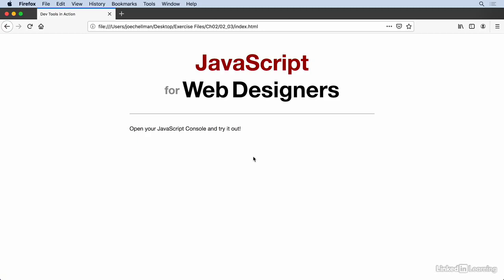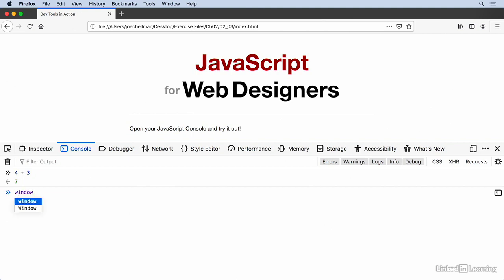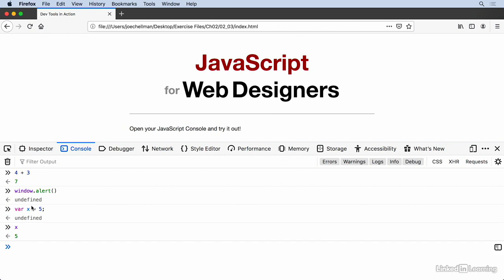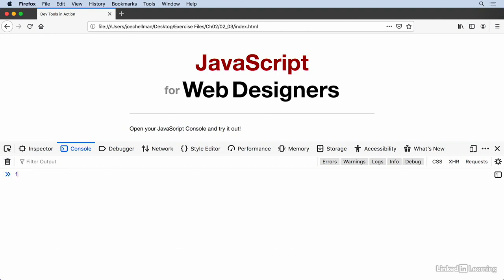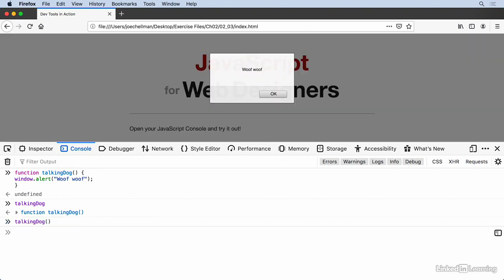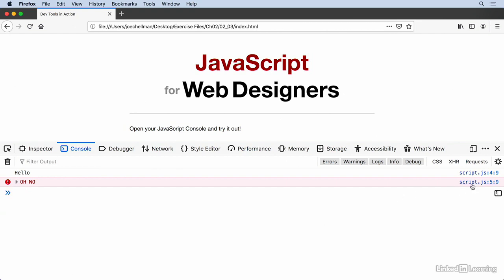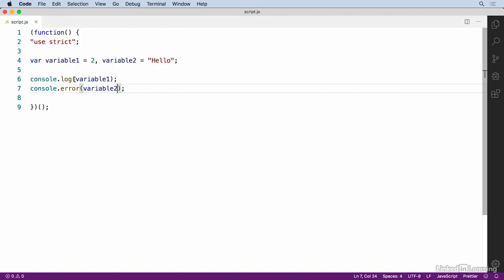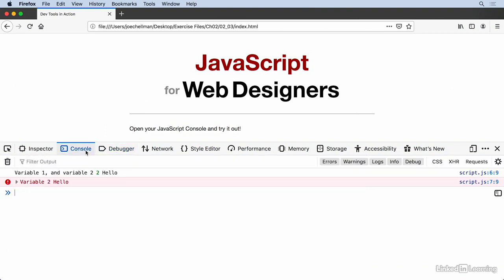Tools in action JavaScript 12